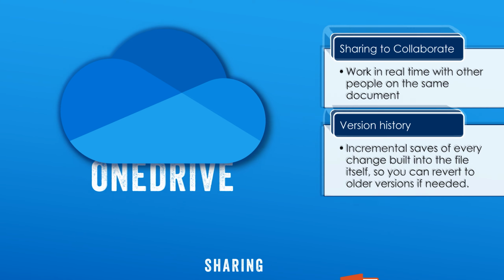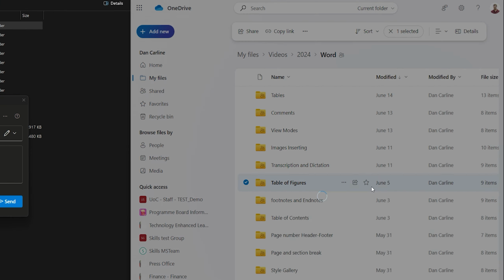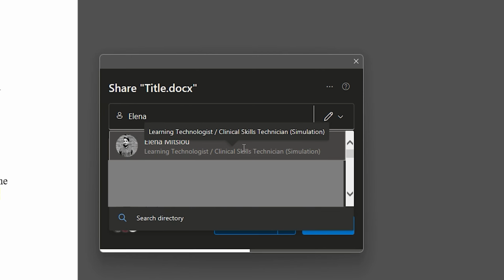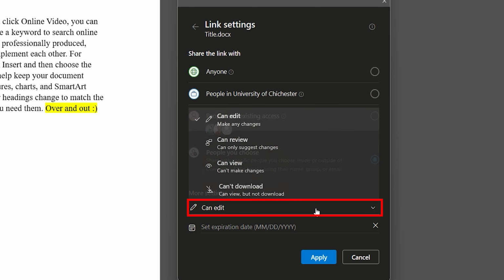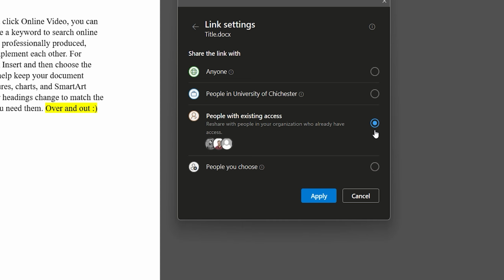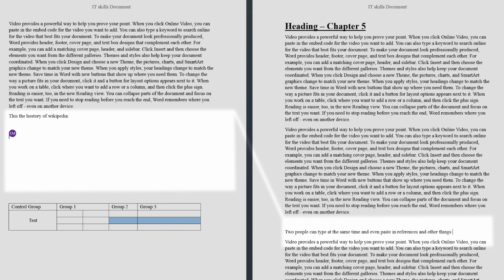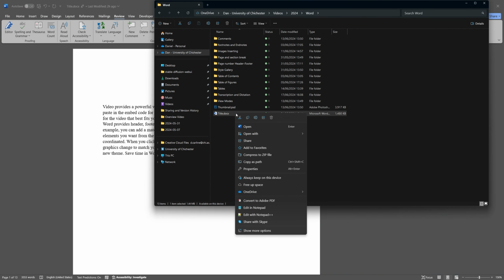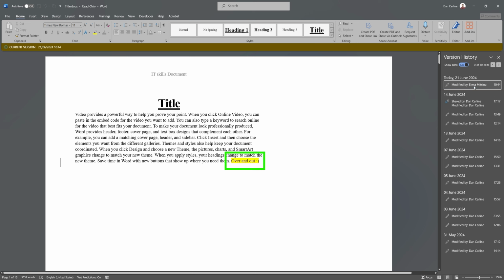Sharing & Version History - Microsoft OneDrive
In this video we'll look at sharing a file or folder from OneDrive to work Collaberatively on a document or set of files. Whilst using this feature you'll be able to see the change others make to the document with a very small delay.

We'll also look at version history so you can revert a file back to an older version, or retrieve content you previous removed but would like back.

0:00 - Intro
0:30 - Sharing from Explorers
0:50 - Sharing from within the Apps
1:01 - The Sharing Menu
1:17 - Creating a sharing link
2:01 - Simultaneous working
2:16 - Version history
2:48 - Restoring an old version